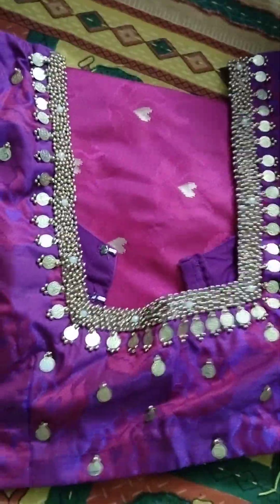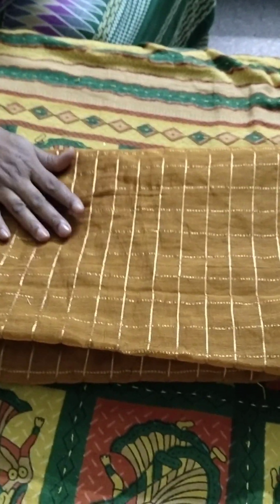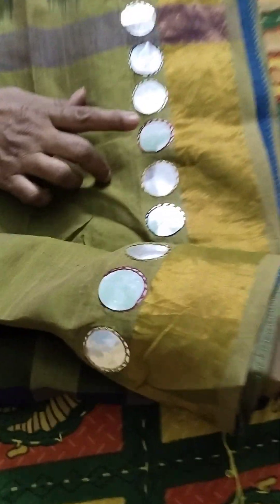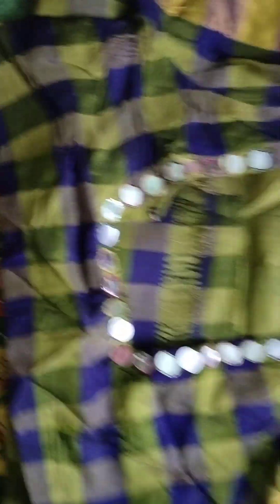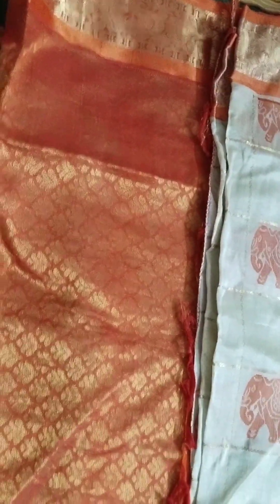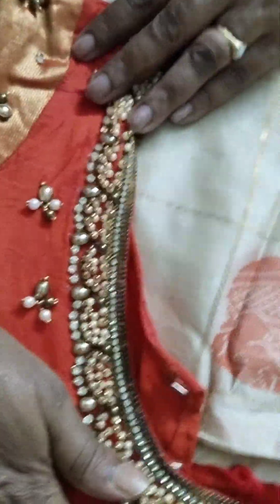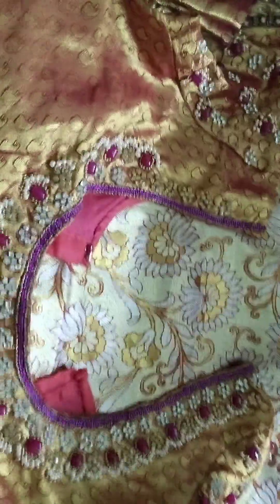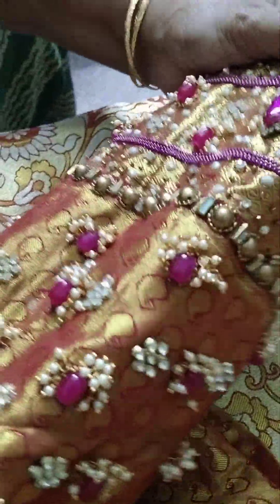Hi friends saree collection part -1